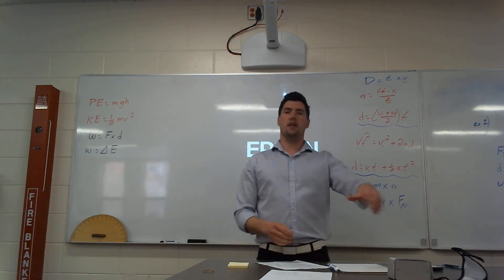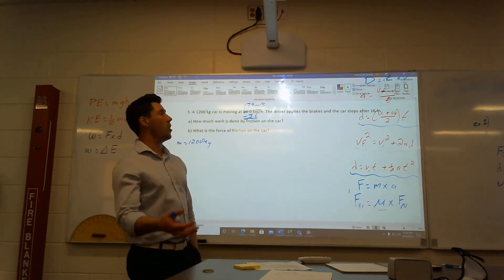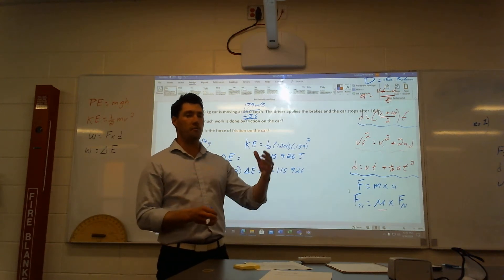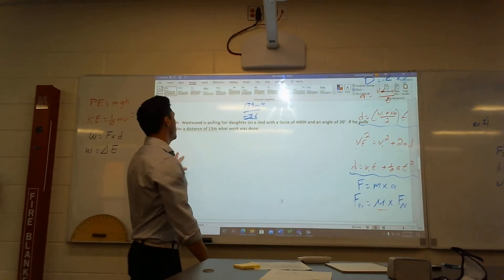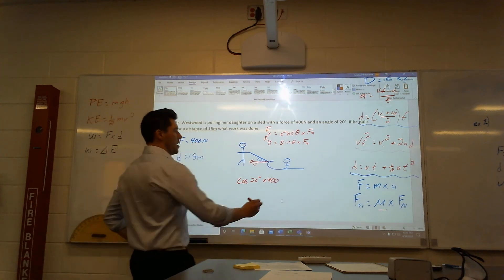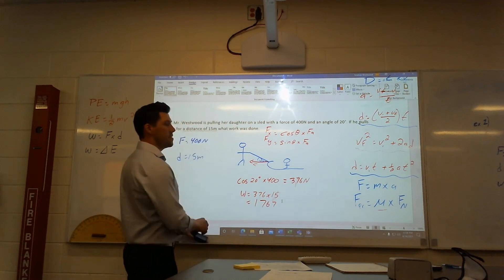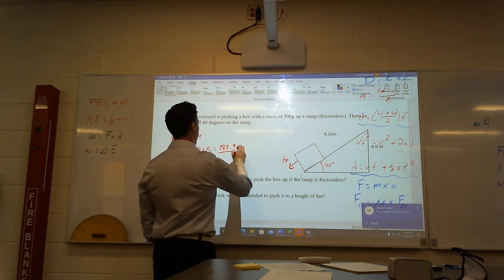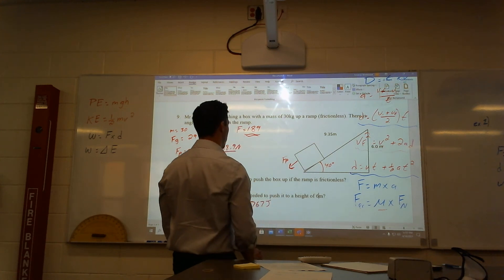Example questions work and energy part #2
In this video I go over some more examples question looking at work and energy.